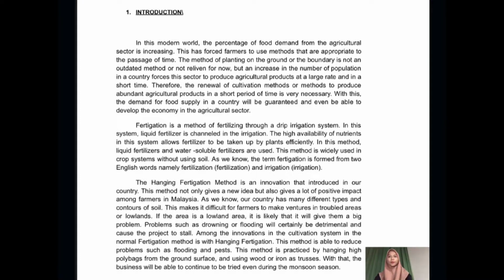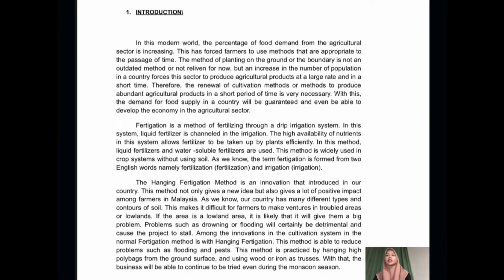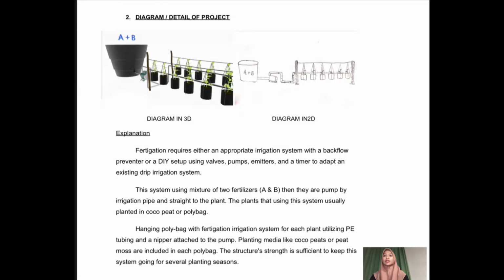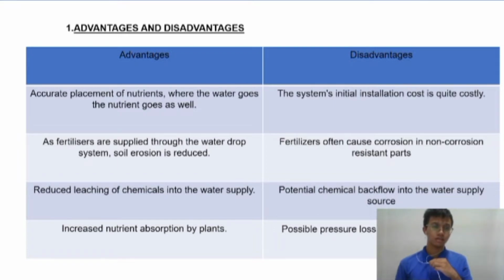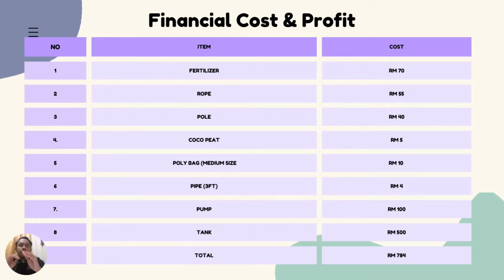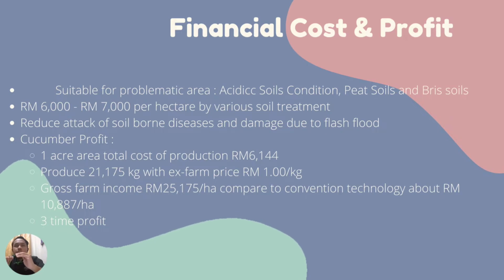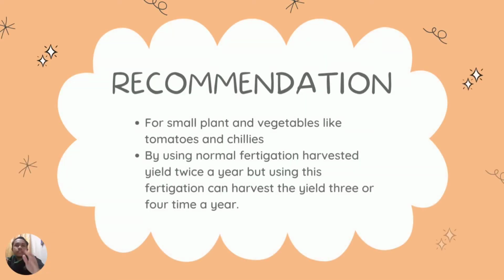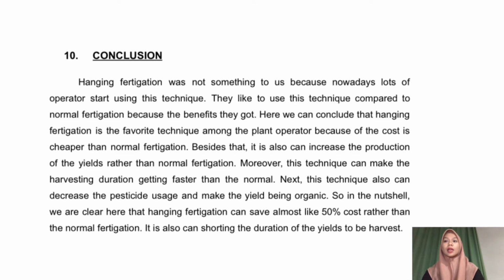FPA200 INNOVATION PROJECT